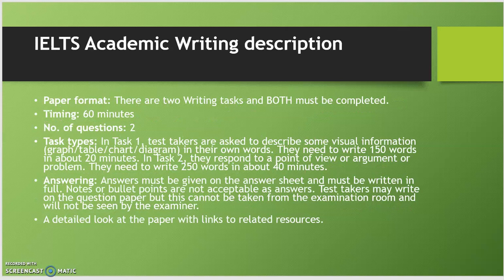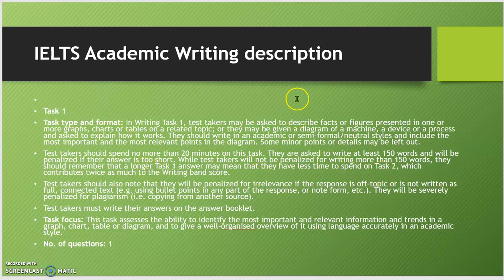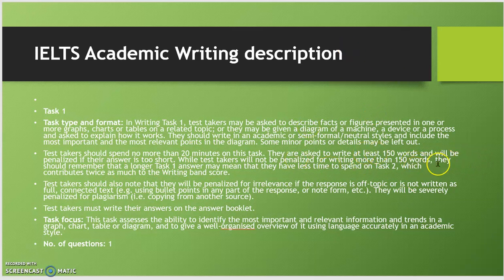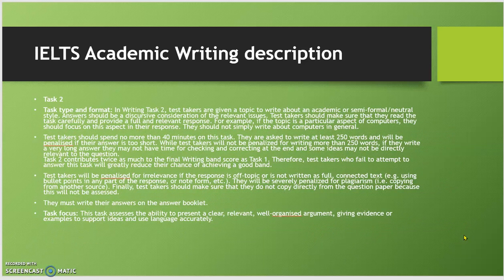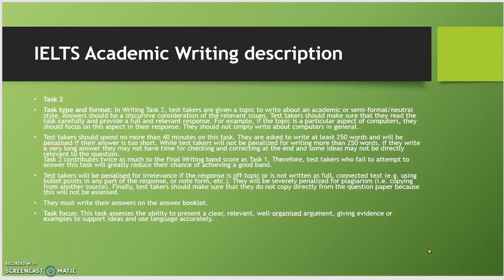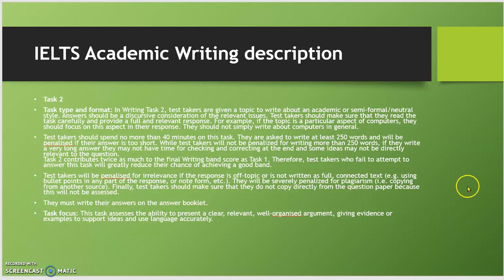IELTS Writing Test Format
Test format – Academic Writing
Topics are of general interest to, and suitable for, test takers entering undergraduate and postgraduate studies or seeking professional registration. There are two tasks:

Task 1 - you will be presented with a graph, table, chart or diagram and asked to describe, summarise or explain the information in your own words. You may be asked to describe and explain data, describe the stages of a process, how something works or describe an object or event.
Task 2 - you will be asked to write an essay in response to a point of view, argument or problem. Responses to both tasks must be in a formal style
More help:-
IELTS TIPs & Tricks
Thankyou